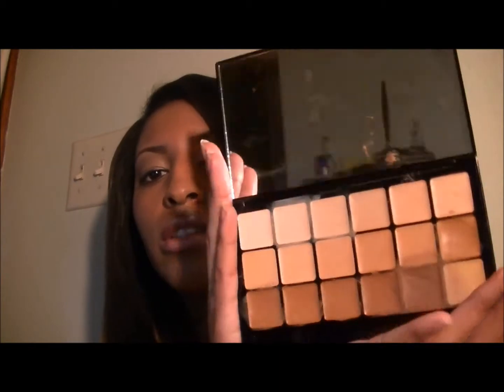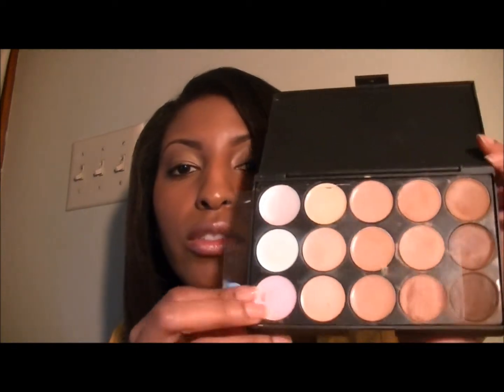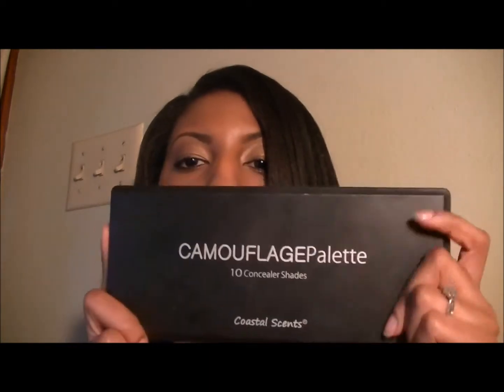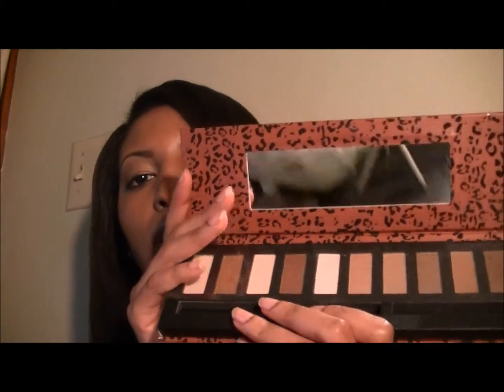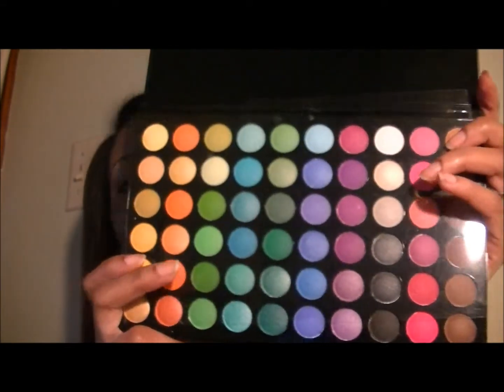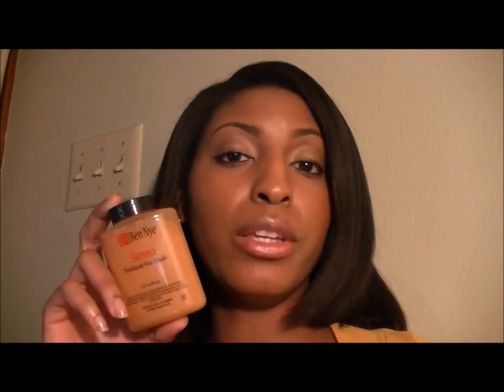What to put in my makeup kit?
This is an informational video requested on items that should be included in a makeup kit. I only named the basics, but please build your kit to the needs of your clientele. I hope you find this video helpful!